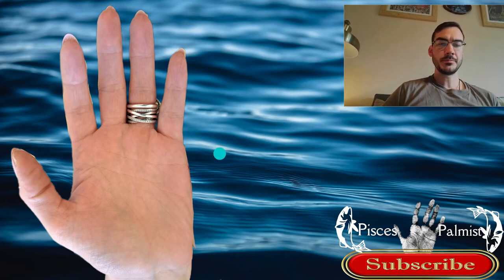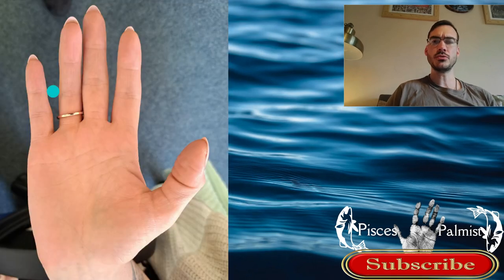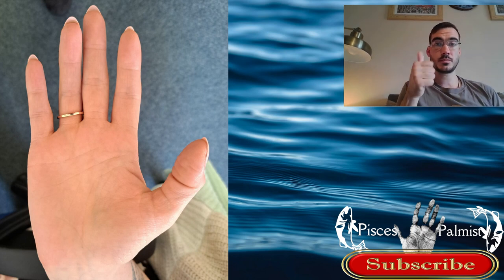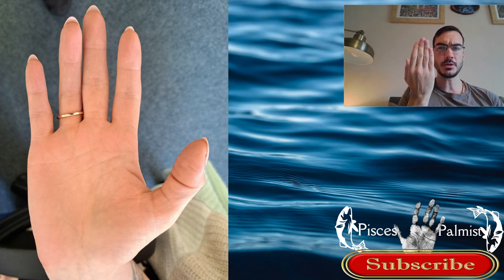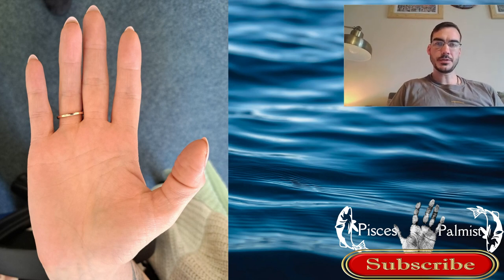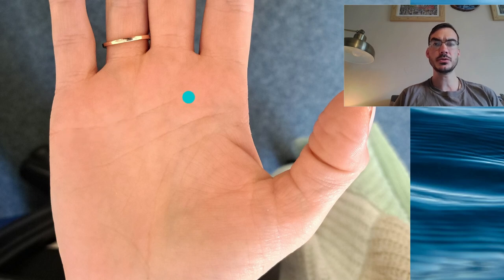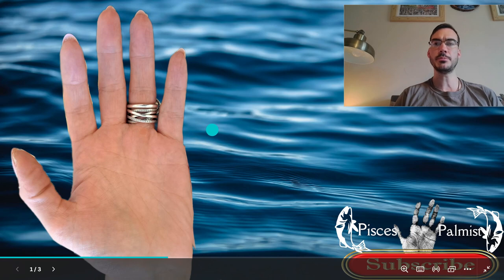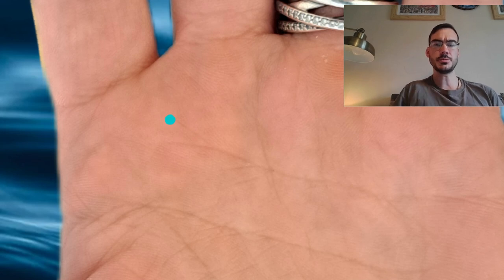What Your Thumb Reveals About You | THUMB READING (Palmistry Guide)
Reading thumbs in palmistry is a lost art.
Have you ever wanted to have a thumb reading?
In this full palm reading for a female, whom I know next to nothing about,.

By completing this exercise, you may, in fact, notice your thumb's tip flexibility increase! along with your willpower!

A pulled in thumb, one that appears turned into the fingers, can be a sign of caution and may be temporary. But if this is a permanent sign, there could be some work the client can, in fact, carry out themselves to empower their own will.

00:00 intro - what the palm shows us
02:00 the differences between left and right hands in the fingers
03:53 what the thumb reveals in palmistry, curvature of thumb
05:20 meaning of a leaning in thumb tip
09:36 thumb exercise for greater self empowerment

Our voice is what we use to enact our will. We verbalise our determination, and we shout when we need to get our message across with urgency. When we wish to be heard, we project, with force from our diaphragm, a dome-shaped muscle that separates the thoracic and abdominal cavities and is the primary muscle of breathing.

That same force is directly connected to our willpower. Because of this, the angle of the tip of the thumb is in some way connected to our ability to use our diaphragms. This is the main muscle that helps us breathe in and out more effectively, divers and athletes, and opera singers all have much more control over these muscles. When we hiccup, this muscle becomes out of control. Many of us don't use this muscle at all, or even know how to especially those of us in environments where we are not encouraged or worse, disempowered to speak. To use this muscle, make sure you're using the lowest section of your lungs, Some of us poorly use our bodies to breathe because the diaphragm gets compromised due to fear or past trauma.

Palmistry is all about self empowerment through self-awareness. Know thyself! Be aware of all that is you. Your voice will be heard. Your diaphragm can directly support your ability to enact your will. If your thumb tip (willpower) is permanently pulled into the fingers, perhaps so, too, is your diaphragm muscle neglected and weakened. strengthen this by using this technique:

1. Begin at first by moving your diaphragm in and out as you breathe, acknowledge this feeling and how this works, and how this makes you feel inside and out. Move your thumbs at the same time as doing this. If you feel scared, start with very tiny breaths, breath into the space around your heart, and feel it grow, enrichen.

2. Decide if it feels safe enough to use your diaphragm (almost as though you're breathing with your stomach). Put your hand below your ribcage and breathe in and lightly and also move your thumbs in and out. You can do this exercise in the dark if you don't wish to be observed. Your diaphragm is a powerful tool that we don not use fully and can be utilised to enable greater inner peace, calm and strengthen the way in which we think, feel and project our own path in life.

Palmistry is a healing practice and should be exercised with caution care and tact. Please be careful when talking and guiding others through the healing art analysis of palmistry.
please comment with any questions or suggestions

I do not know this person. This picture and all the details about this person are completely unknown to me. I have tried to discern specific details about this person purely from the chirognomy and chirology of the palm and what the hands tell me only.

I recommend Terry Stokes' book, '50 case studies in modern palmistry', probably one of the best books on Palmistry ever written!

but please note that I am no longer taking on free readings!

In these videos, I offer wisdom nuggets, each video is an eye of wisdom into the sacred symbols and celestial wisdom, supporting you with Astro guidance to bring you your celestial forecast and wellness predictions. This helps develop your consciousness evolution journey, offering wellness clues, wellness insights with astrology insights. Just like a tarot card reading, in tarot therapy, your destiny, whatever your zodiac sign, palmistry can guide you into understanding yourself and your fate horoscope. Vedic astrology, tarot, numerology, and palm reading, are all related, all the best palmists in the world know this.